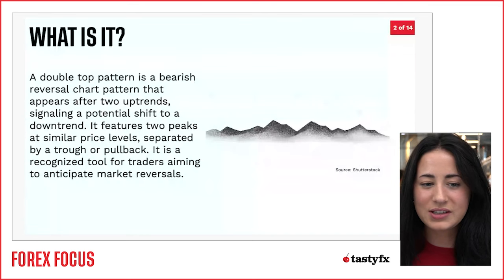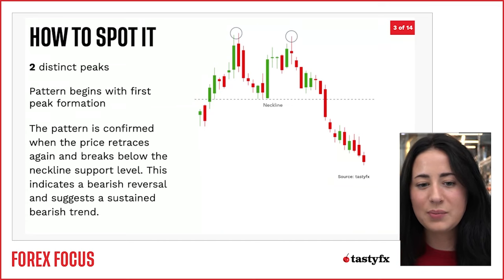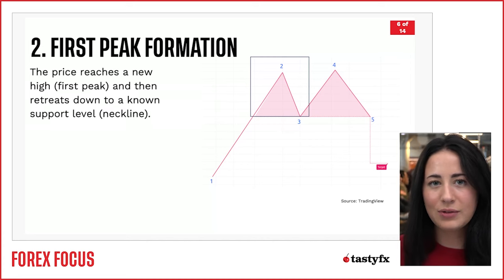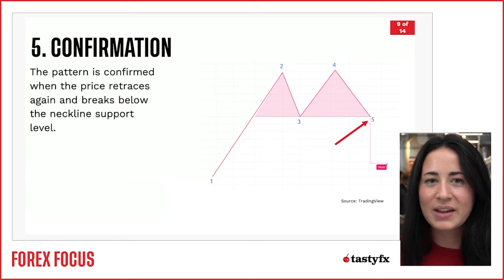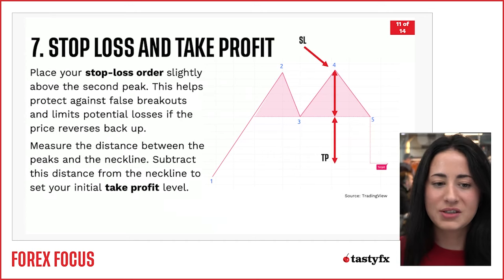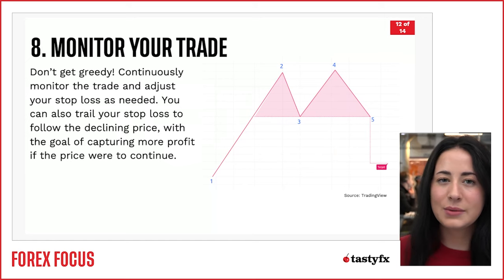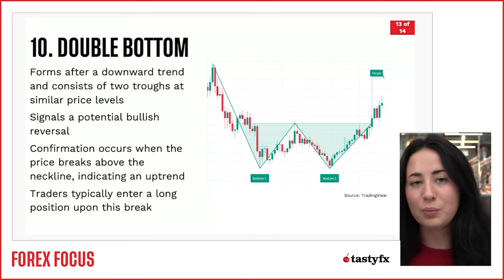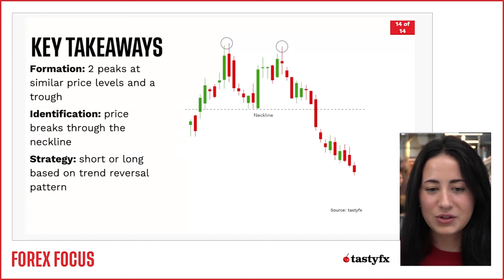What is the Double Top pattern and how to trade it?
Learn about the Double Top pattern—a common reversal pattern in technical analysis—and discover how to effectively trade it. This video explains the structure of the Double Top, how to identify it on price charts, and strategies for entering and exiting trades.

Intro: (0:00)
What is it?: (0:24)
How to spot it: (0:56)
How to trade the double top: (1:15)
Double bottom pattern: (3:36)
Key takeaways: (4:11)

Get fast and flexible access to more than 80 forex markets through IG’s intuitive proprietary platform and mobile app. Enjoy zero commission when you trade spot forex with us – our only charge to execute a trade is the bid-offer spread, which can be as low as 0.8 pips on major pairs such as EUR/USD. tastyfx does not charge commissions and is compensated through a hedging arrangement with IG Markets Ltd.